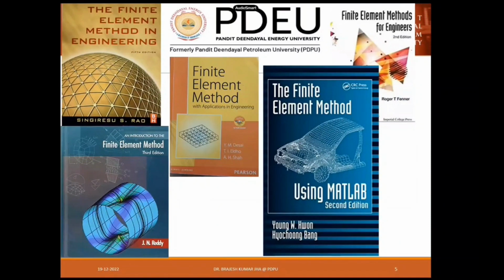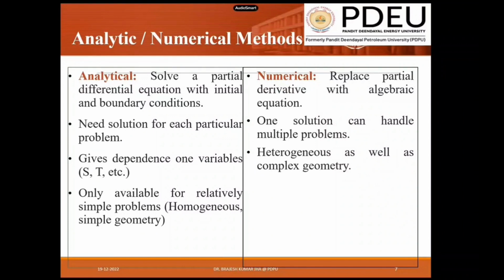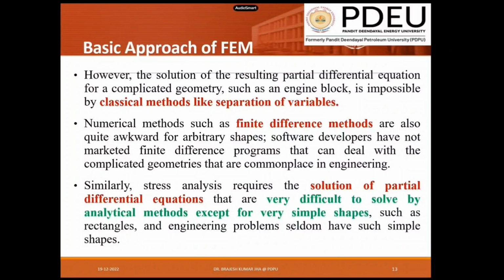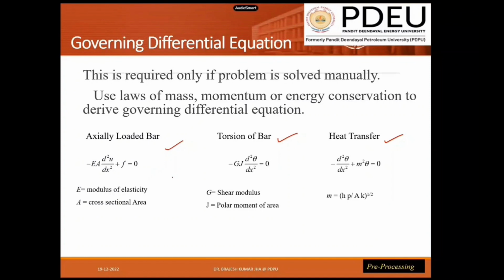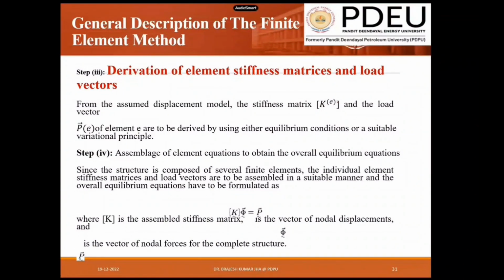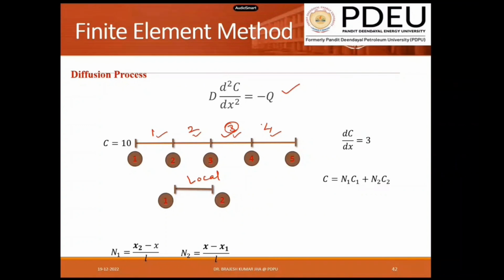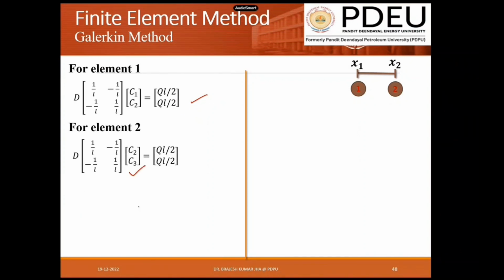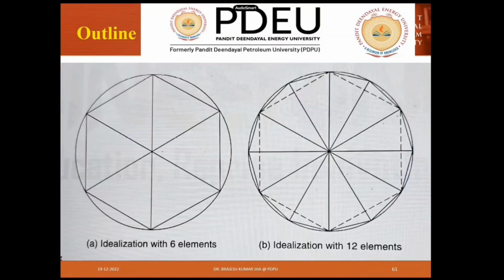Introduction to Finite Element Method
The topics includes:
1. Engineering Mathematics
2. Linear Algebra
3. Complex Analysis,
4. Advanced Calculus
5. Real Analysis
6. Numerical Methods
7. GATE questions
7.